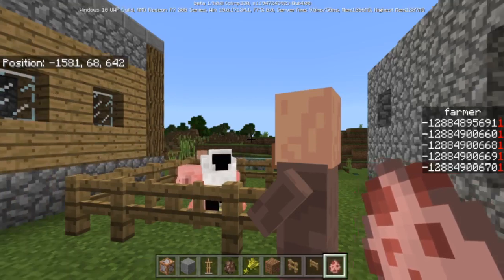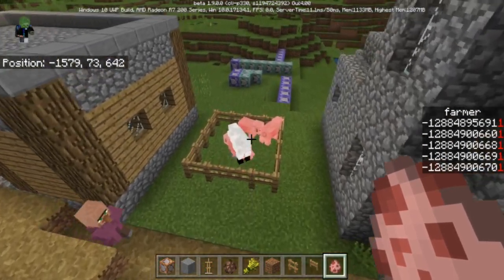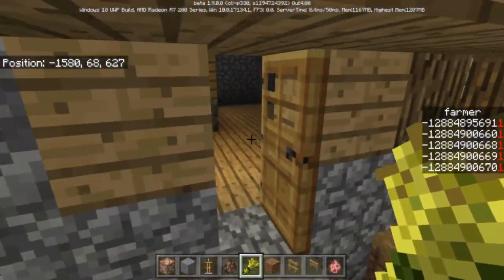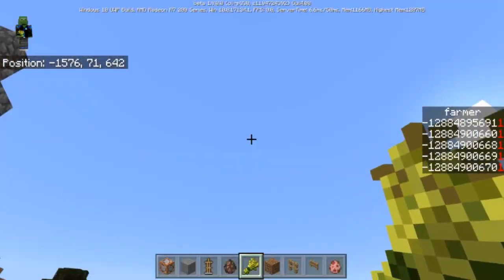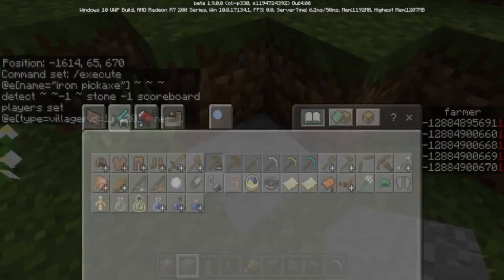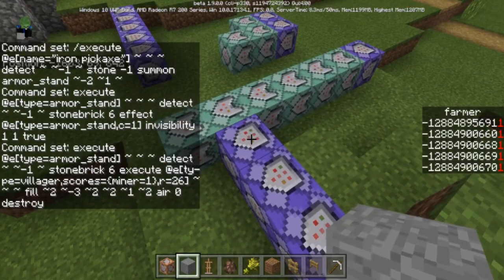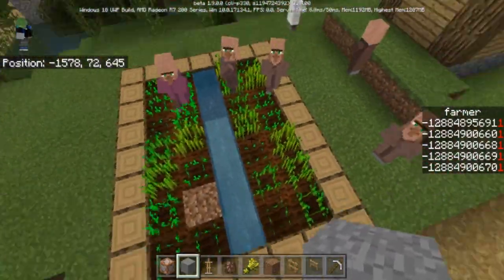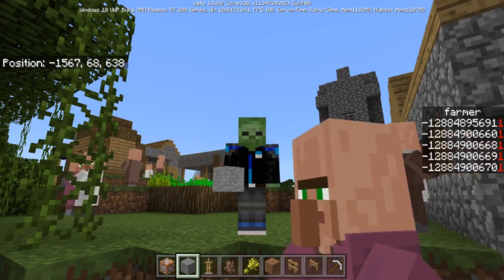Minecraft Bedrock Edition Command Block Epic Villagers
Minecraft Bedrock Edition Command Block Better Villagers command block tutorial in mcpe or bedrock edition or xbox one Minecraft Hey guys it's dakonblackrose here and in this Minecraft video i'm showing Commands On Xbox One and mcpe that I've come up with using command blocks on the new minecraft Bedrock Edition on the xbox one and pocket edition or the windows 10. Minecraft Command Block Creations Tutorial
Help me get to 20k Today I am going to show you how to use a really Cool and EASY Command for minecraft in the new B.T.U !! Minecraft Bedrock MCPE ( Pocket Edition ) XBOX One / Java / Windows 10 / Switch ( Console Minecraft ) on the the Better Together Update or the Bedrock edition .